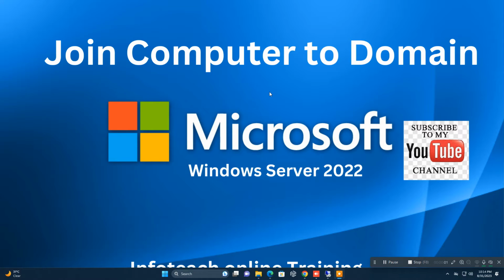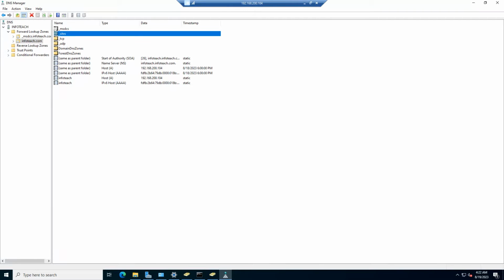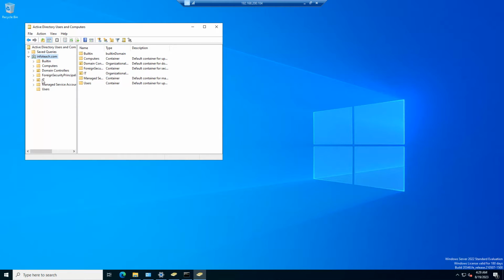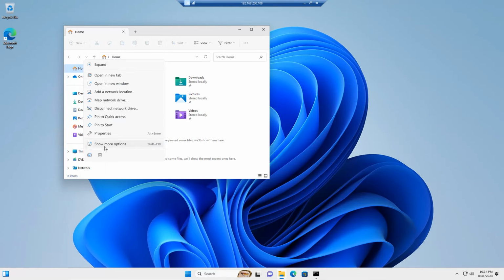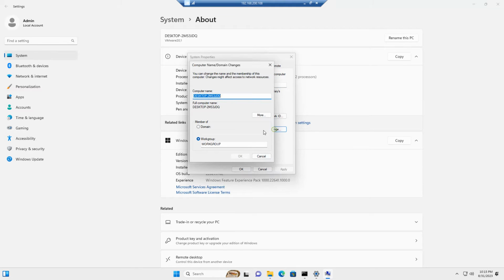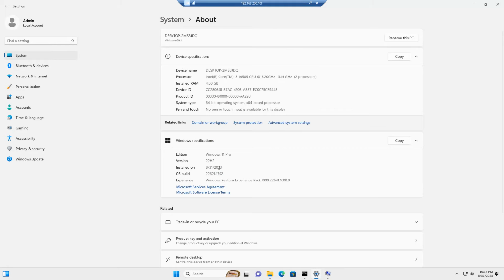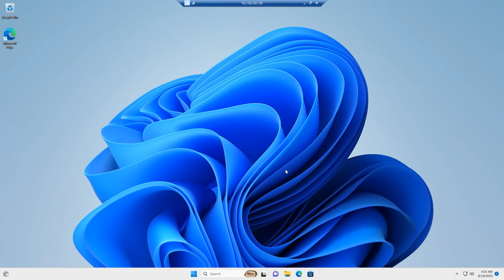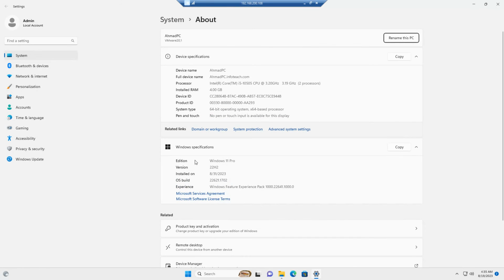How to Join Computer windows 11 to domain -Windows Server 2022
Welcome to Info Teach

To join a computer running Windows 11 to a domain on Windows Server 2022, you will need to follow the steps outlined below:

1. Make sure that both your Windows 11 computer and the Windows Server 2022 are connected to the same network.

2. Open the Start menu on your Windows 11 computer and click on the Settings icon (gear-shaped).

3. In the Settings window, click on the "System" category.

4. On the left-hand side, click on the "About" tab.

5. Scroll down to the "Related settings" section and click on "System info".

6. In the System Properties window that appears, click on the "Change" button next to the "To rename this computer, click Change" option.

7. In the Computer Name/Domain Changes window, select the "Domain" option and enter the name of the domain you want to join.

8. Click on the "OK" button and then enter the credentials of an account with administrative privileges on the domain.

9. Click on the "OK" button again and wait for the computer to be joined to the domain. You may be prompted to restart your computer.

10. After the computer restarts, you should be able to log in using a domain account. The computer will now be connected to the domain on Windows Server 2022.

Note: Before joining a computer to a domain, make sure that you have the necessary permissions and network connectivity. Also, ensure that the domain controller is properly configured and accessible on the network.